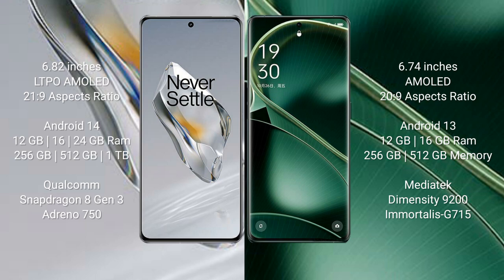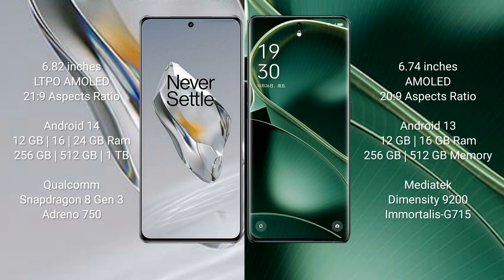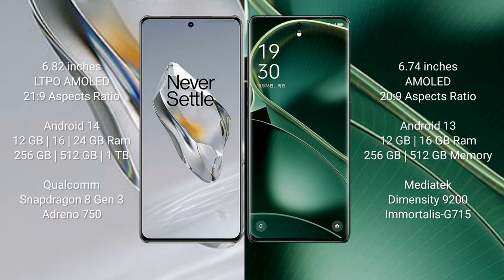OnePlus 12 vs Oppo Find X6 Review